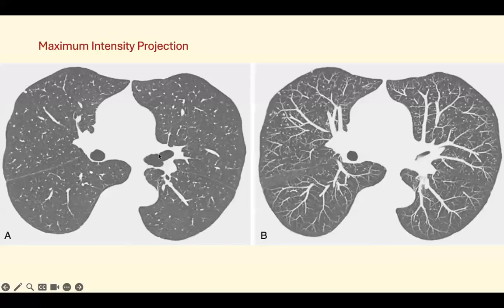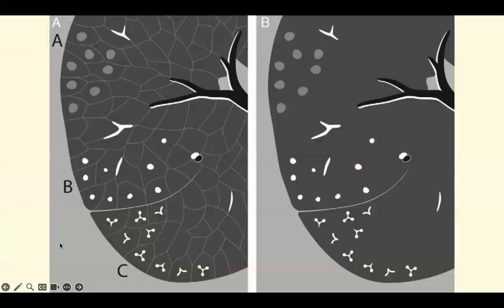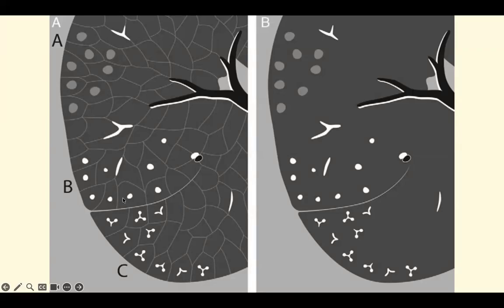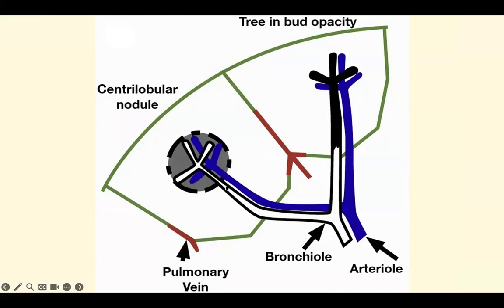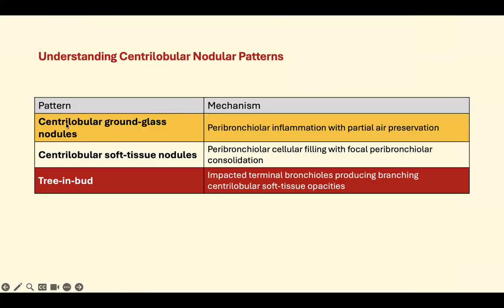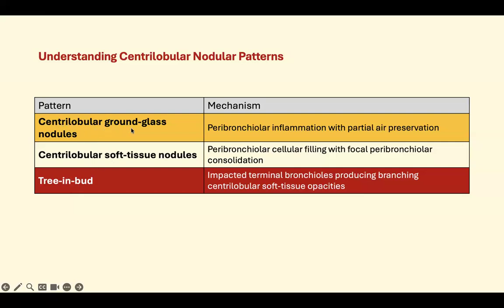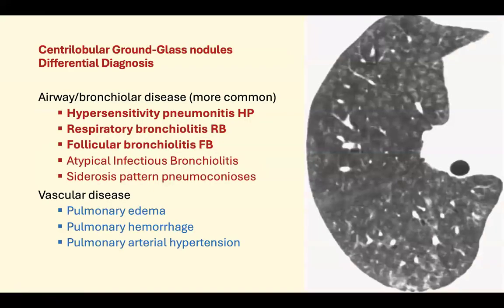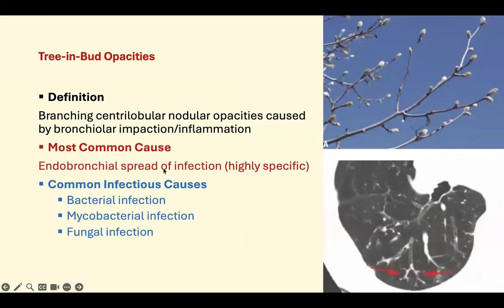Nodular Pattern Part 1– Practical Approach to Diffuse Lung Diseases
This video is an excerpt from the HRCT Pattern System for Diffuse Lung Disease course.
The full course covers:
🫁 Reticular Pattern
🫁 Nodular Pattern
🫁 Mosaic Attenuation
🫁 Ground-Glass Opacity
🫁 Consolidation
🫁 Cystic Lung Disease
The course focuses on practical HRCT interpretation, diagnostic reasoning, and clinically relevant differential diagnosis rather than memorization of differential lists.

Interested in the complete HRCT Pattern System course?
The course is designed for radiologists and pulmonologists and provides a structured approach to diffuse lung disease patterns on HRCT.